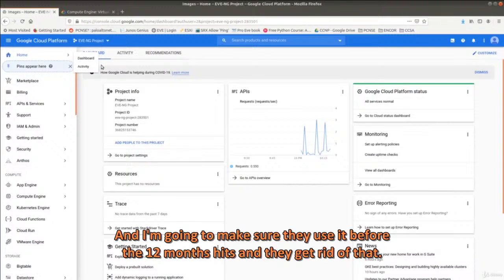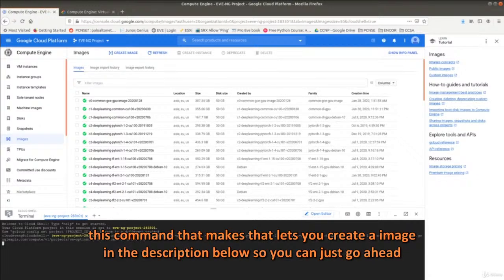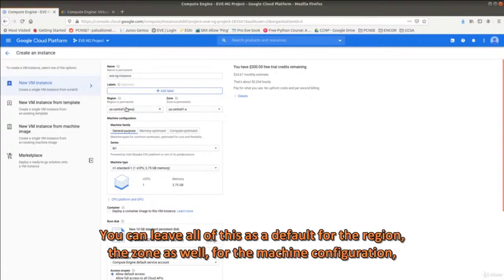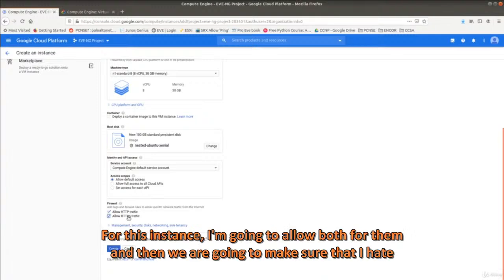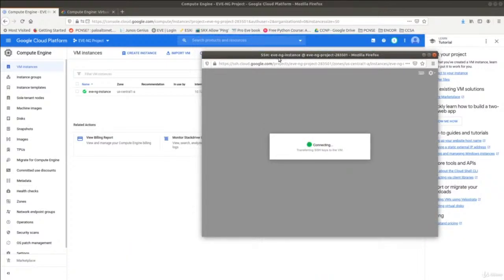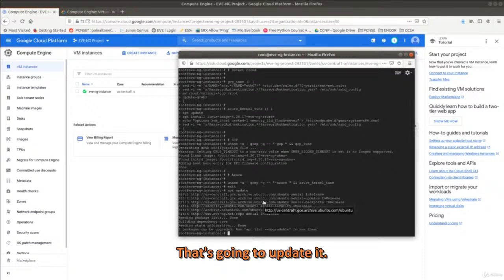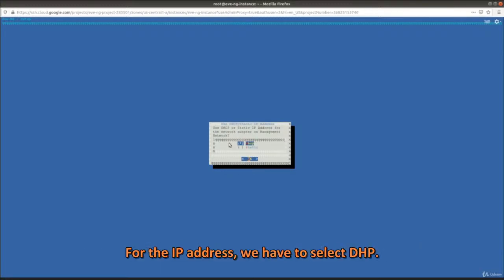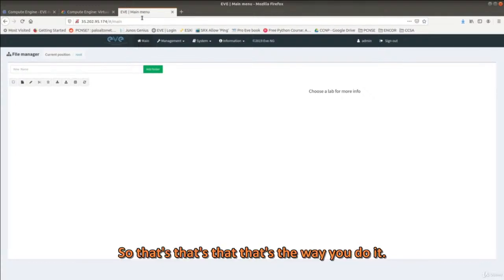Free Network Security Tutorial | CheckPoint CCSA | EVE-NG In Google Cloud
Chapters:

➥ Free Network Security Tutorial | CheckPoint Firewall
I provide online trainings and implementation, configuration and troubleshooting of all firewalls , routers and switch like Cisco, Juniper, Palo Alto, FTD, FMC, ASA, Check Point etc . I weekly update our channel with new course video and tutorials.